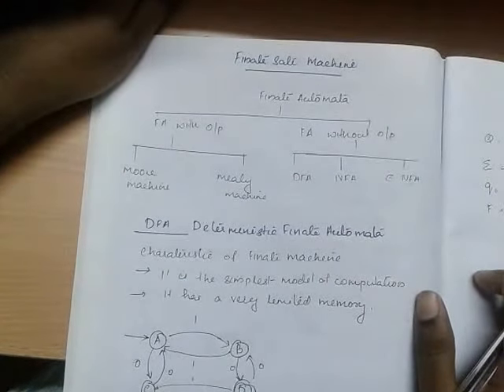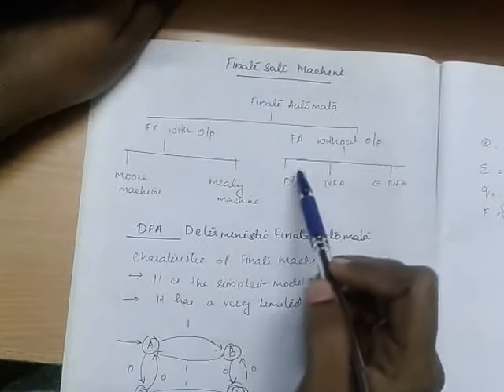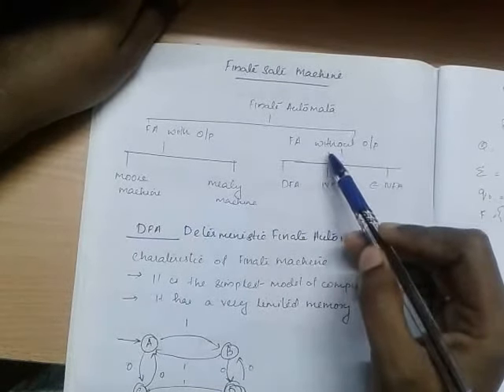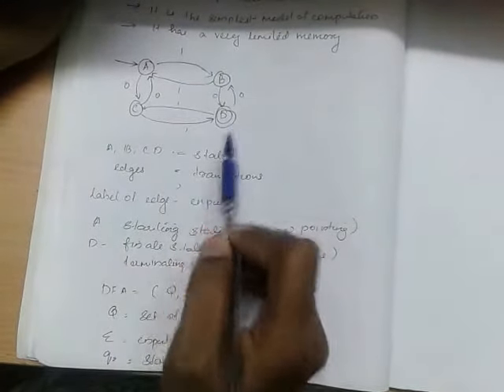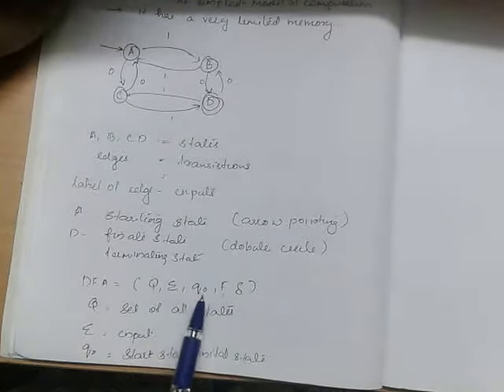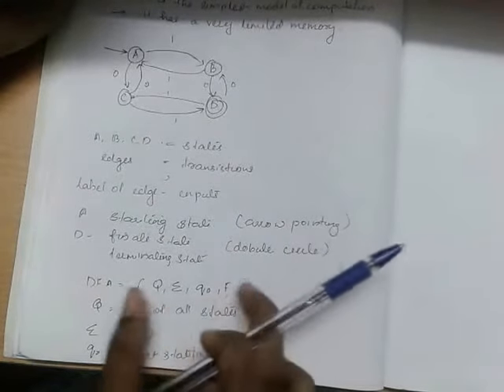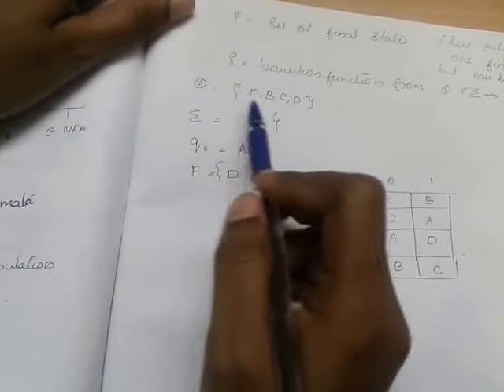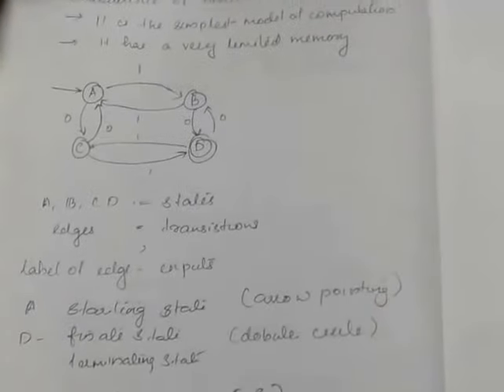Finite Automata, Classification, Characteristics, Definition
Finite Automata